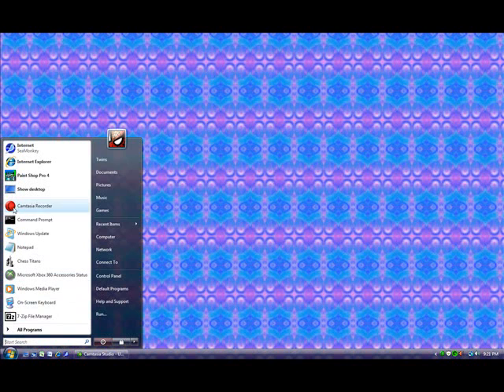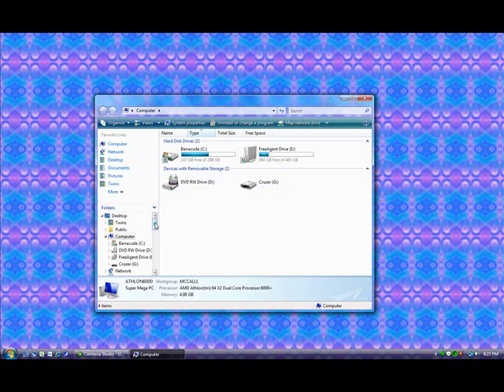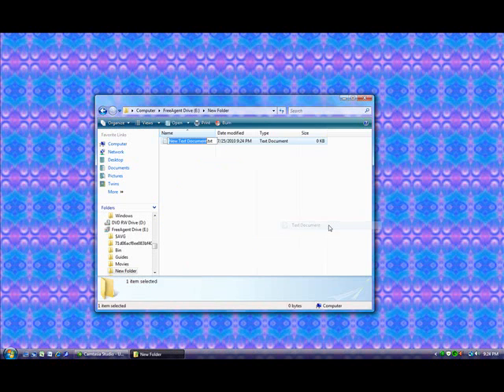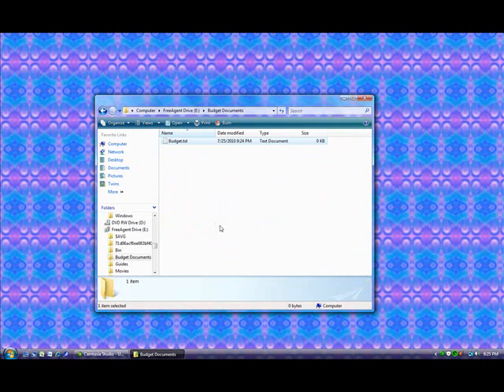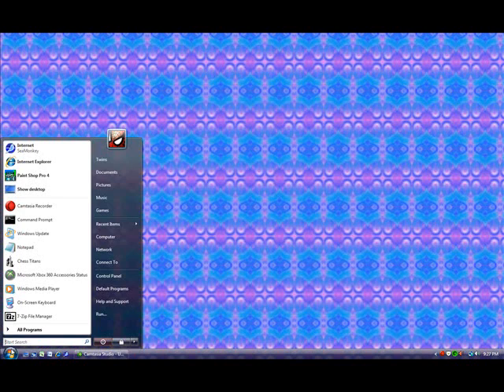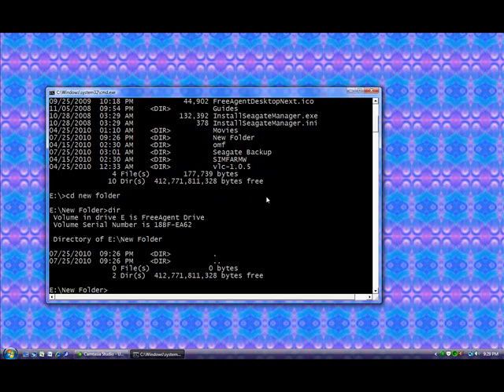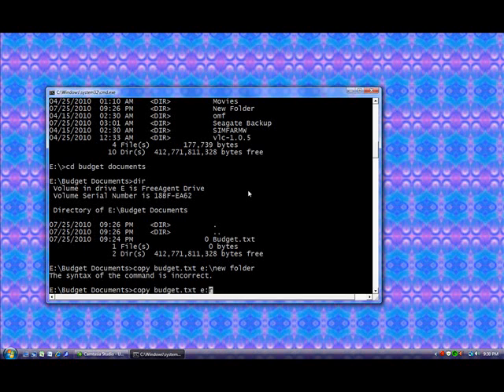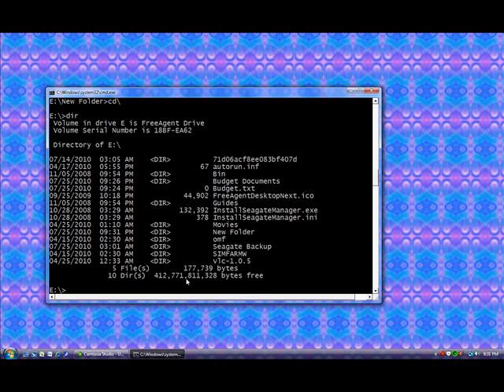Basic Windows for Beginners Part 1 by Dustin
A look at command prompt and my computer, manipulating files and folders. Card Hero for Windows 8 has 18 card games including spades, hearts, bridge, poker and blackjack! Dozens of variations for each game, the most complete Card Games App for Windows 8.